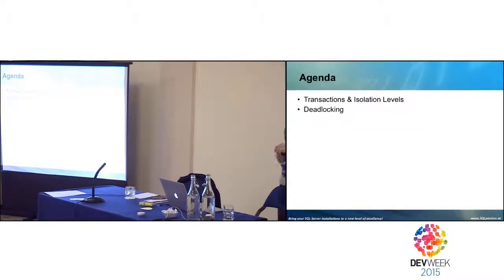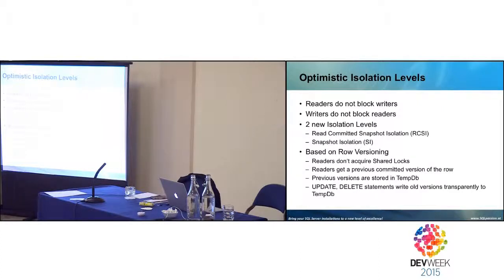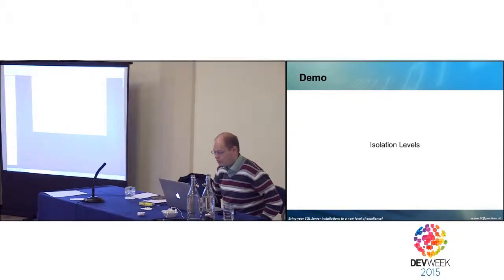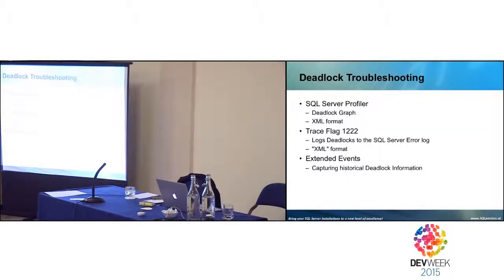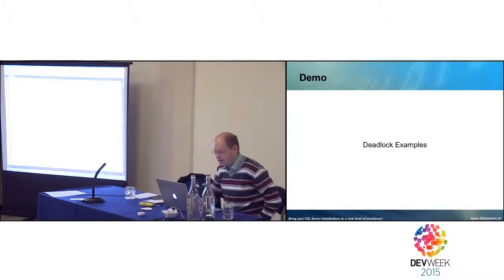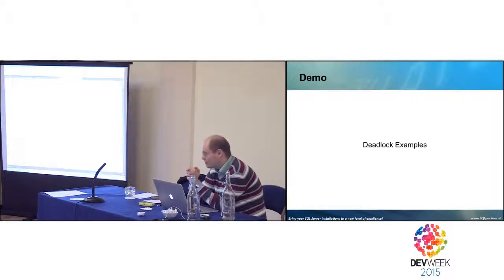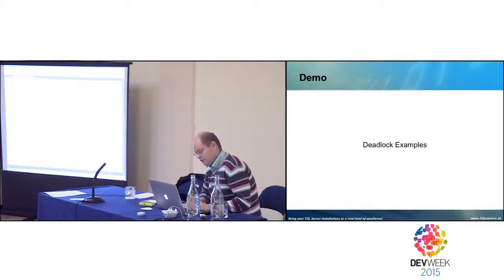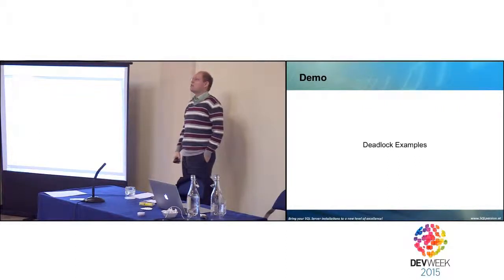Headache guaranteed: deadlocking in SQL Server! - Klaus Aschenbrenner